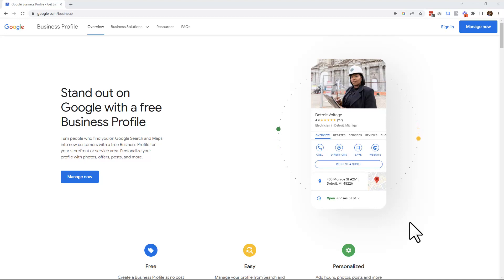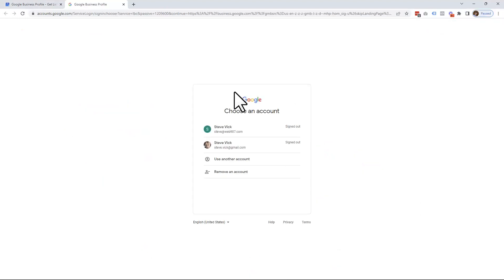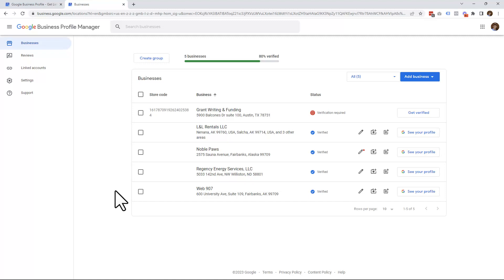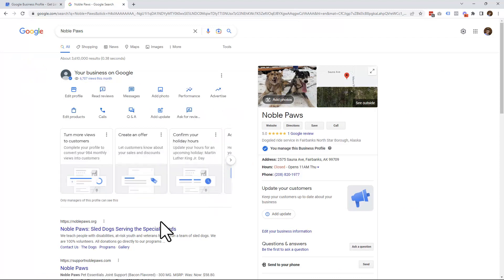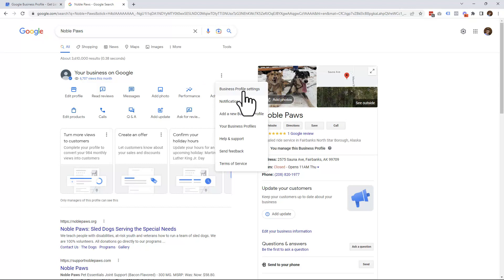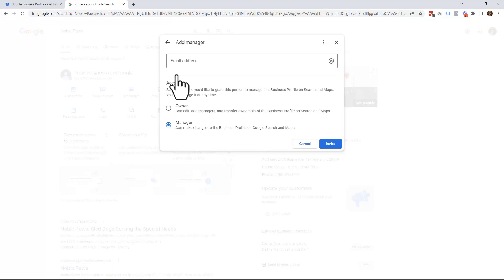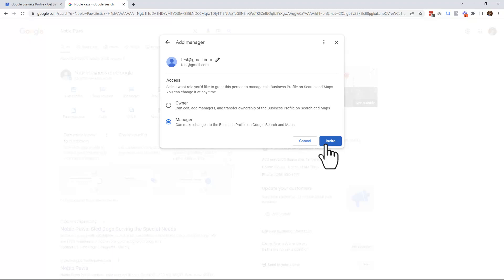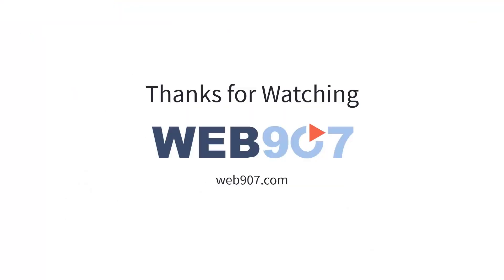How to add a user to your Google Business Profile - [New for 2023]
This is a straight forward video teaching how to add a user to your Google Business Profile in 2023.